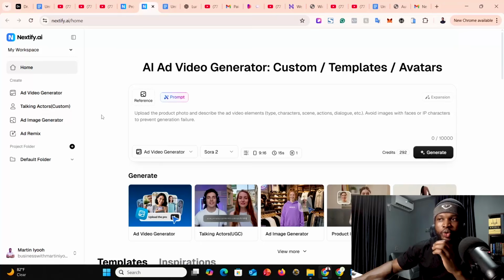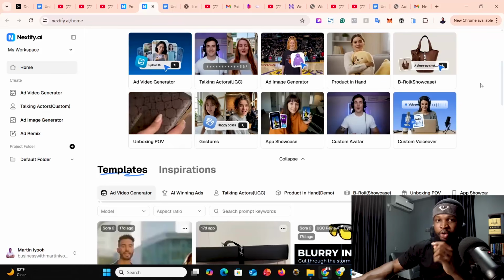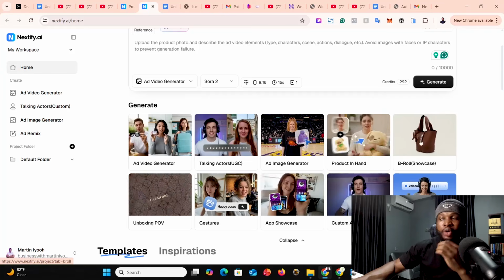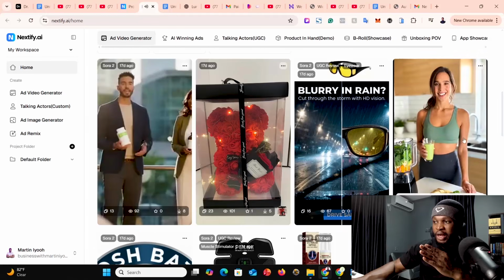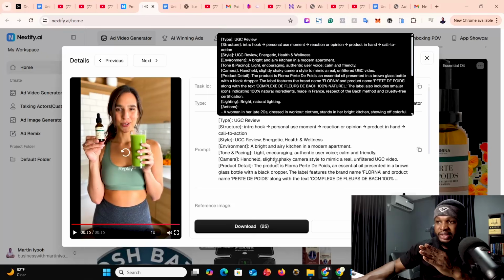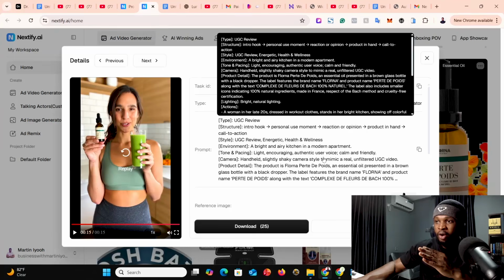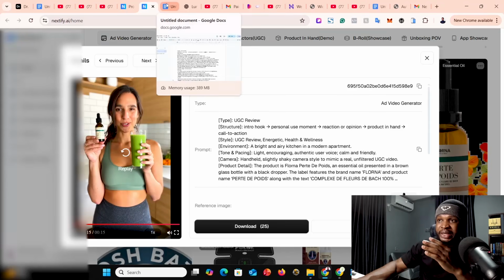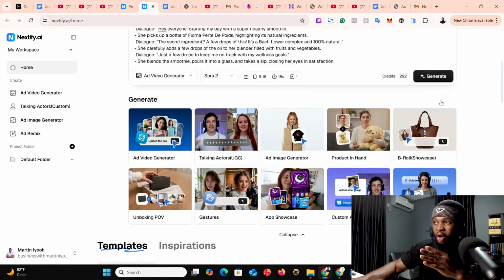How to Create a Realistic AI UGC Ads from Viral Videos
➤ Learn How to Create a Viral, Realistic AI UGC Ad.

In this video I will show you how to create a realistic AI Influencers video ads that looks real. You can create different ads, like UGC ads, AI product ads, AI unboxings and more! For this we'll be using Nextify AI to create our own AI UGC Video Ads that can promote your products.

Nextify.ai is an one-stop AI-powered platform to create high-converting ad creatives. It includes 1000+ talking avatars, AI-generated product showcase from uploaded images, and AI ad remixing or cloning for ad scaling, with no need for filming or editing.